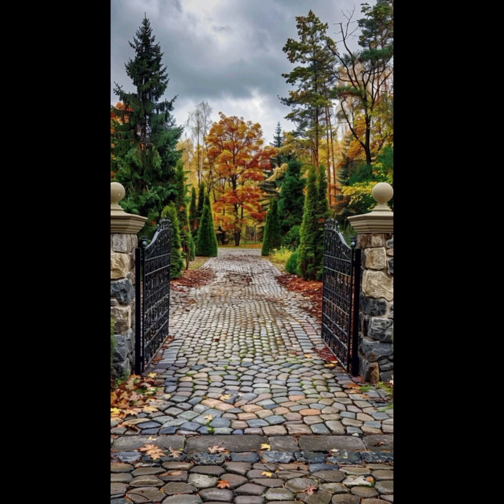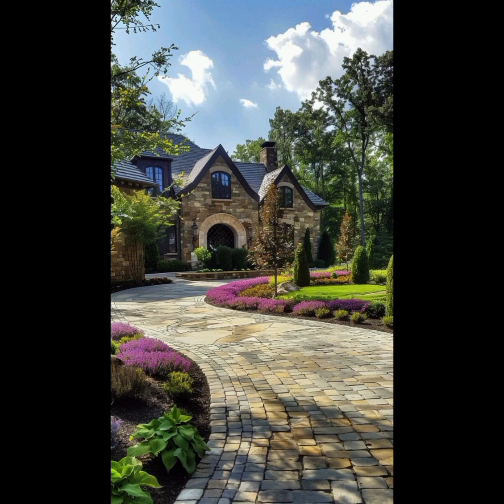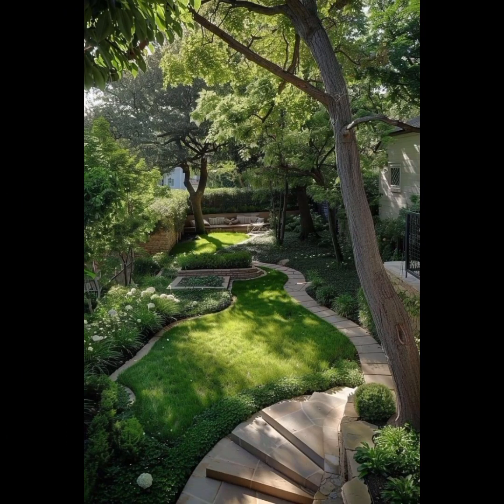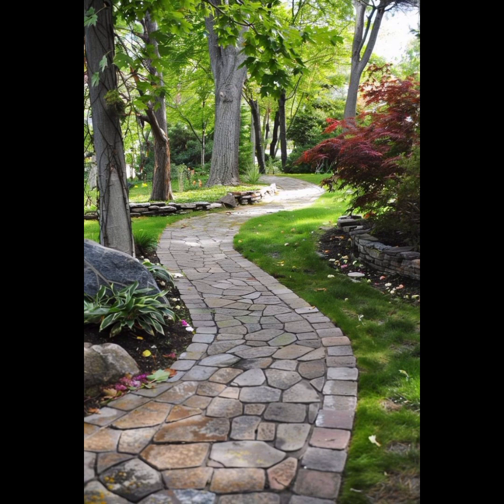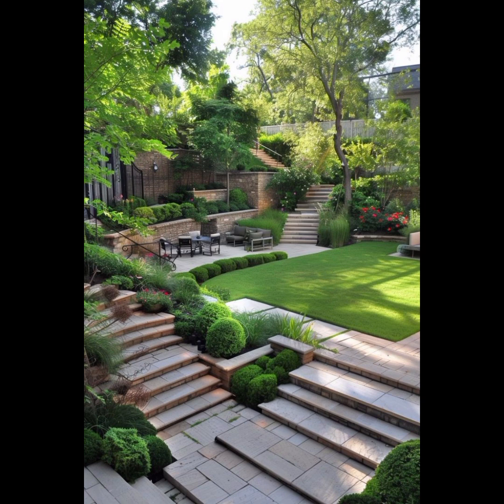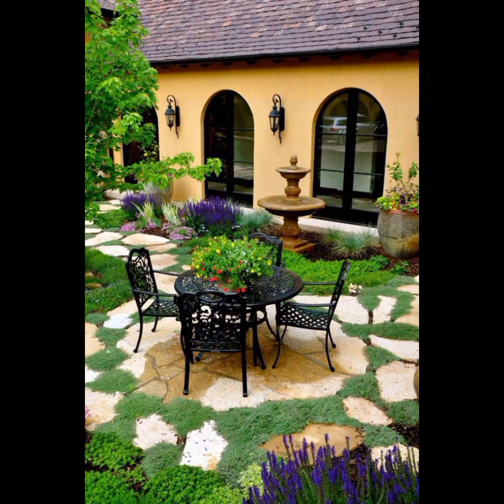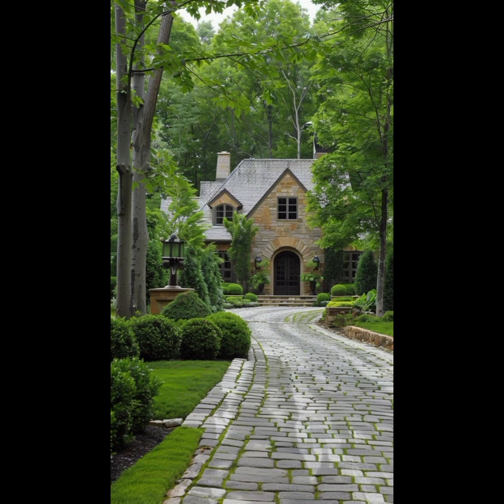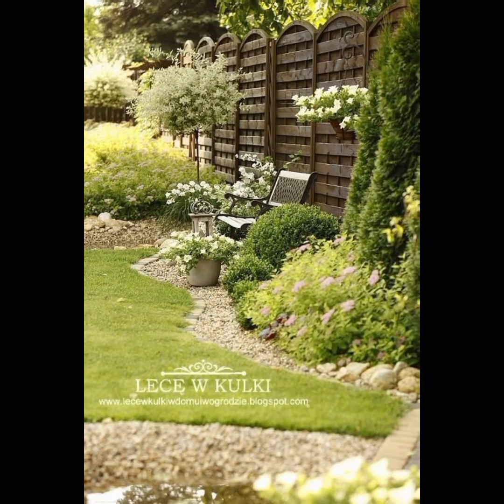Ideas for decorating the backyard and garden of a country house / More than 100 examples#greenhouse